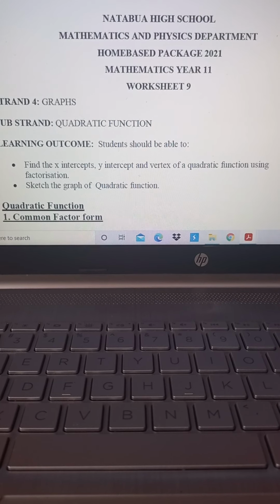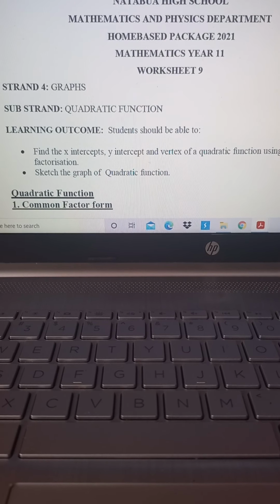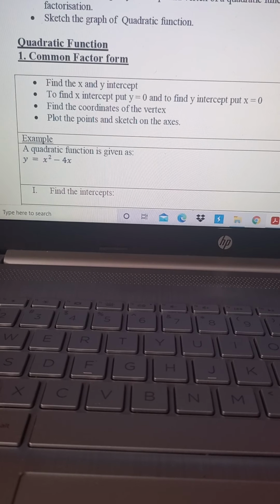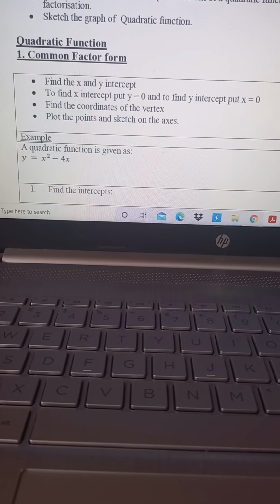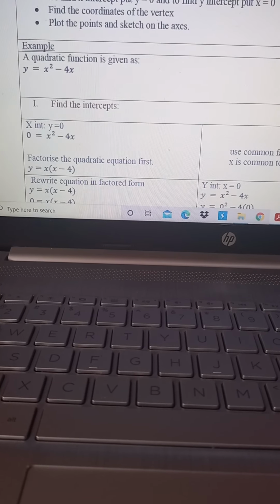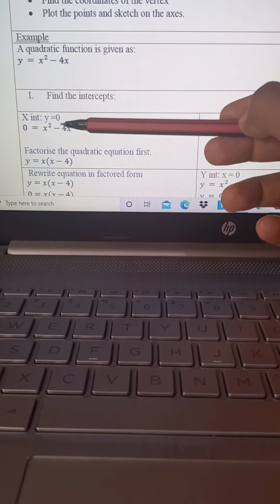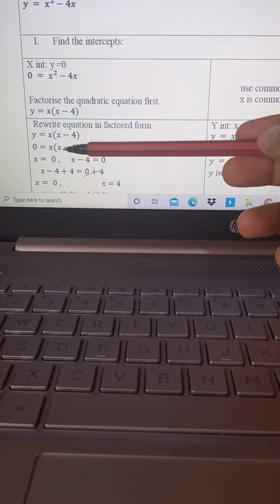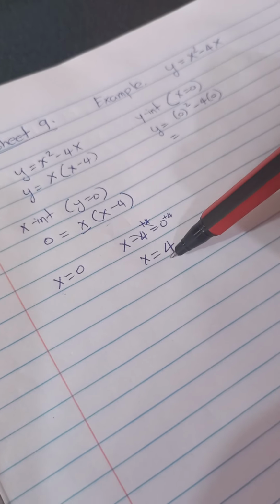Y11 Maths worksheet 9